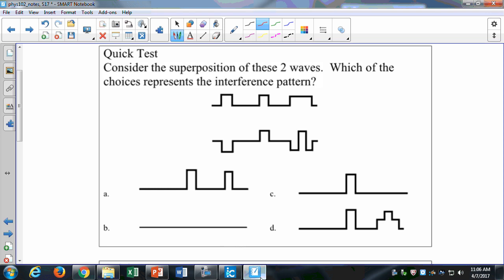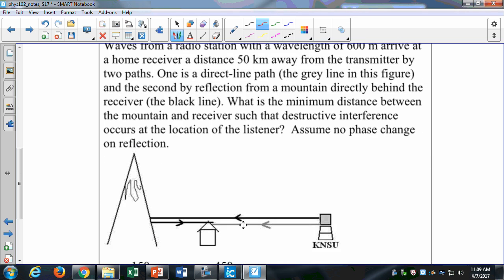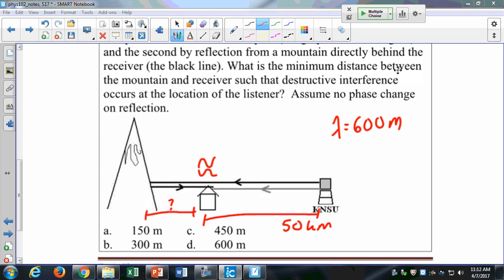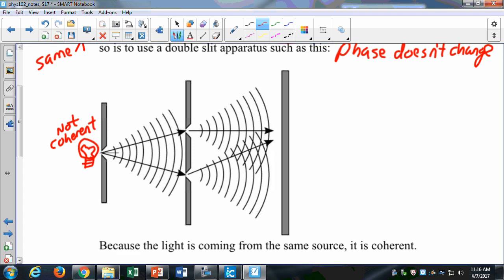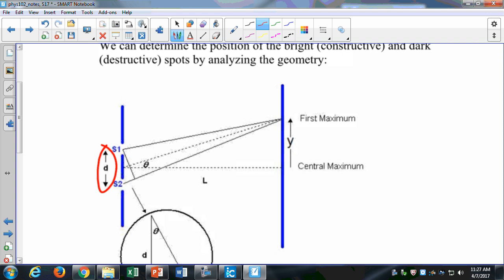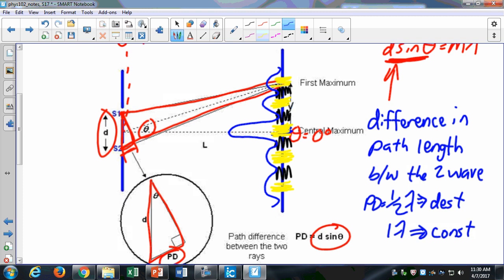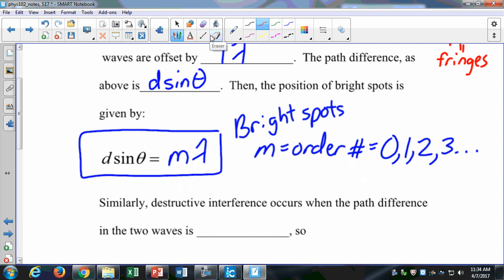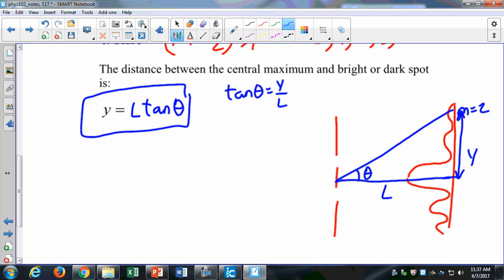screencast, phys102, 04 07